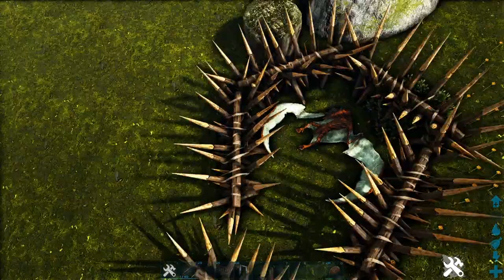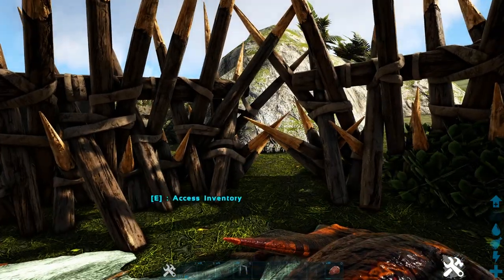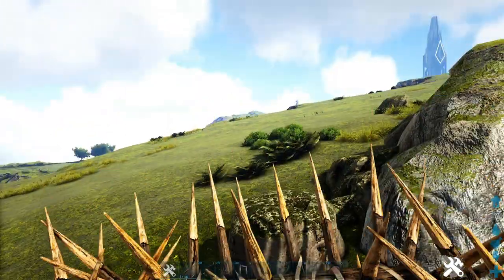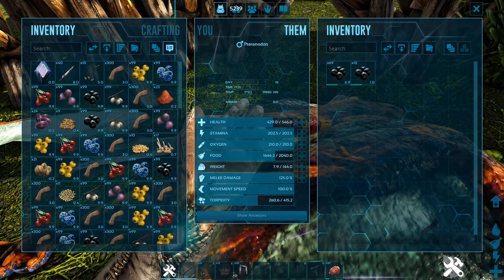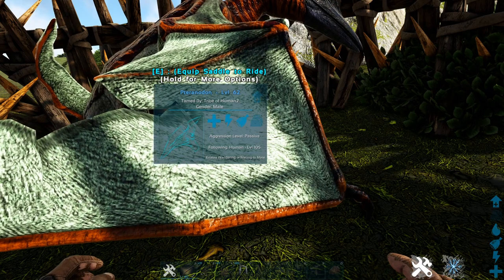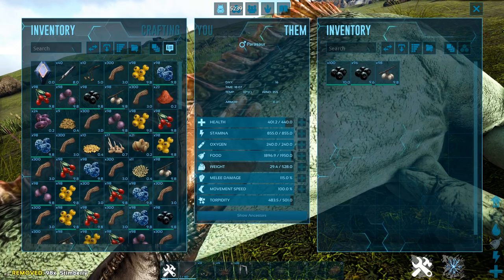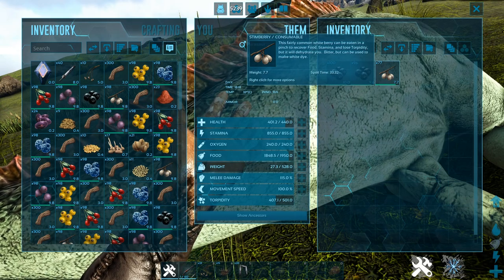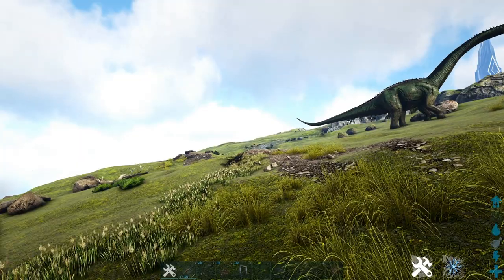Ark how to auto tame (Official/Unofficial)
Hey guys Huma Corn here and in todays video im going to be doing ark how to auto tame, im not talking about the admin command im talking about on normal servers how to speed up taming and speed it up whilst doing your everyday things

Thanks for watching if you want to see more videos make sure to subscribe and turn notifications on so you dont miss anything! and dont forget to like the video if you enjoyed it at any point!